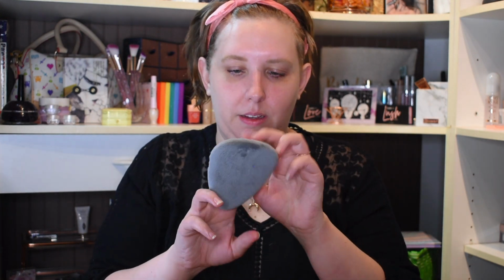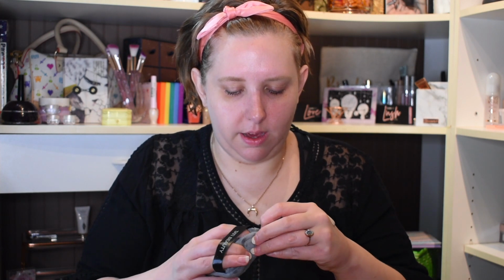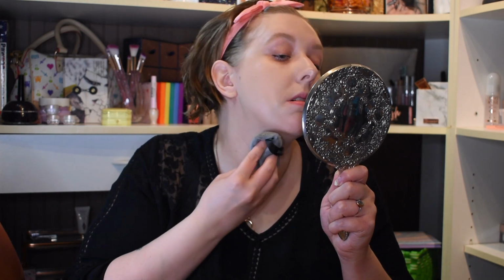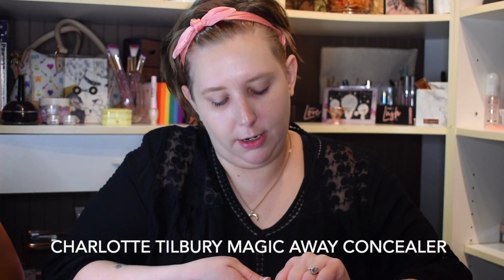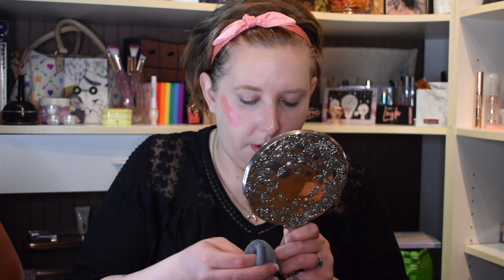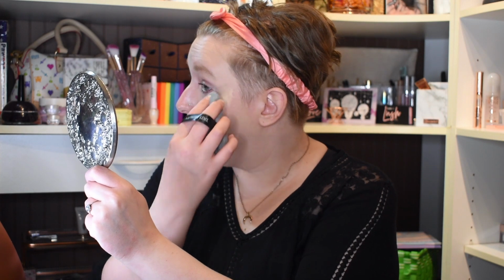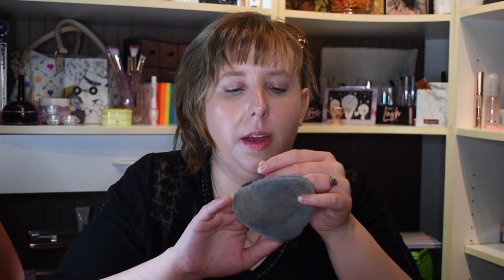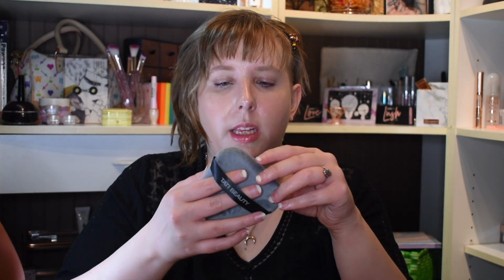Blendiful First Impression :: The Spoonie Wallet Savior!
So, I, like the rest of the entire internet, tried out the Blendiful. I didn’t talk as much as I should have about how much this will save a spoonie wallet. This product is so much cheaper than buying a full face of brushes! And it’s so easy to use and the grip is adaptable. Even with shaky, unsteady hands, you can apply Instagram worthy makeup—or just Monday worthy makeup. :) Plus you can just wash it gently with your own hands blot it dry. No washing a bajillion brushes. I really think this product is truly a must have for spoonies. With its customizable grip and wide space for multiple product use, this is truly the all in one any spoonie is looking for.

I’d love to talk more about it. LOL! Like I'd EVER get on Tati's radar! PAHA!